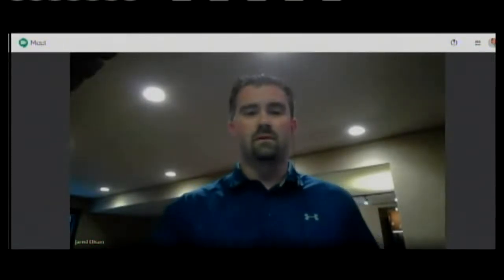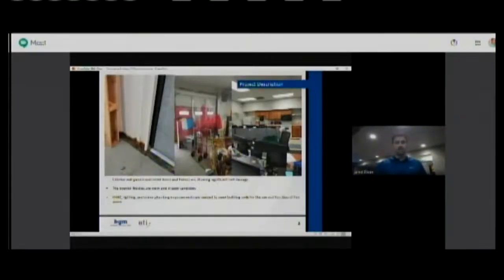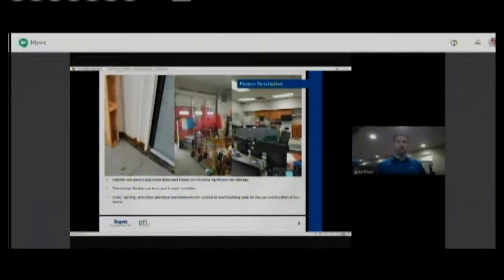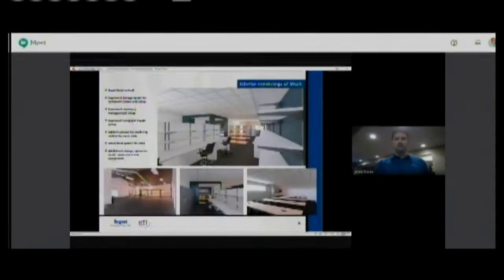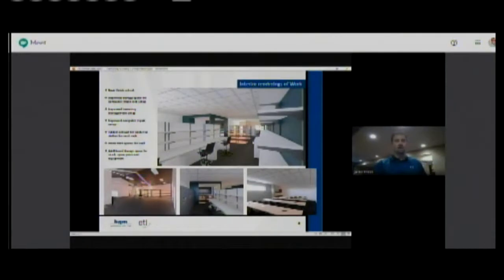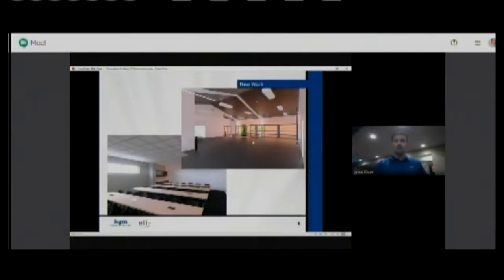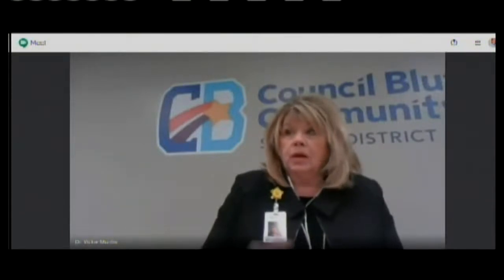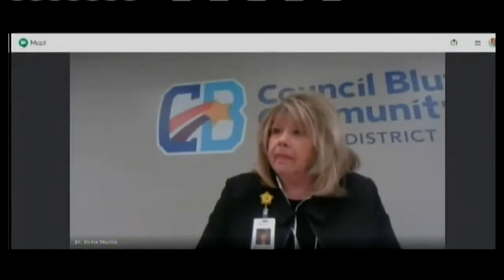Board of Education Meeting - April 14, 2020